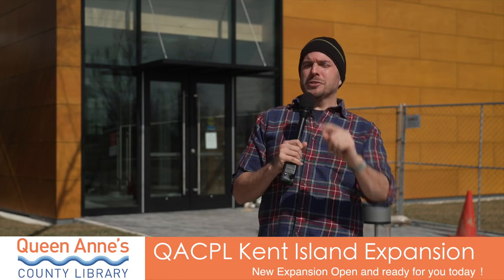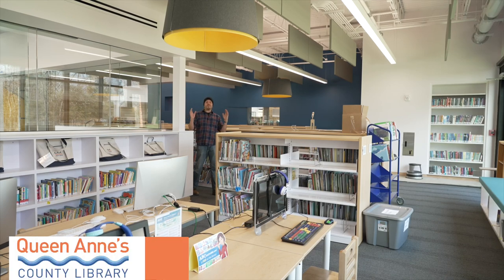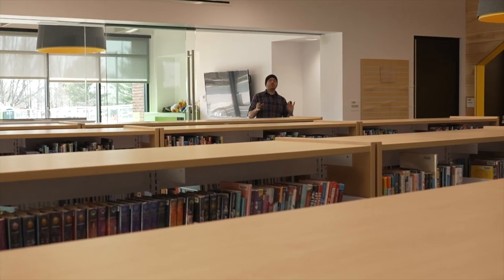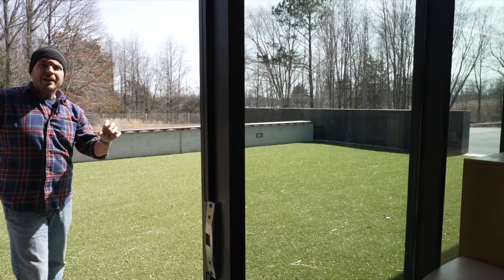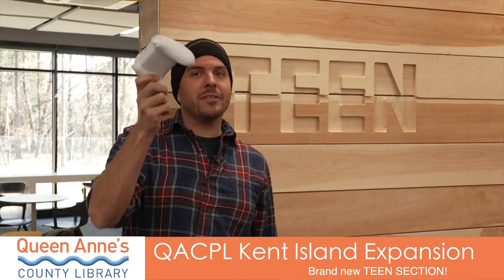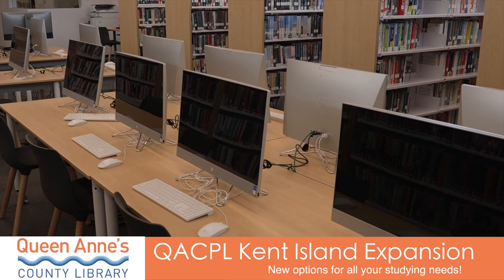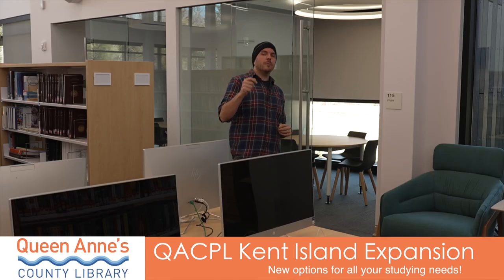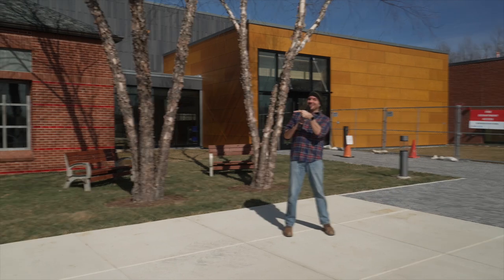QACPL Kent Island Branch Expansion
Did you hear that the Kent Island Branch of the Queen Annes County Public Library has expanded? Yep, thats right and we got a behind the scenes tour before their big ribbon cutting . Check it out and see what more they have to offfer!

By the way, if you are interested in checking out the ribbon cutting you can watch it

Enjoy, you fine people of QAC and happy reading!